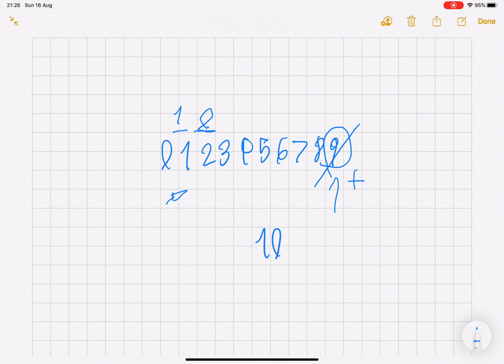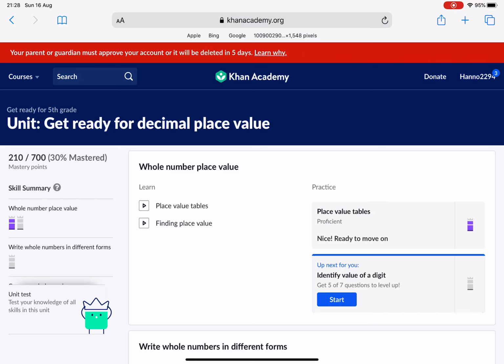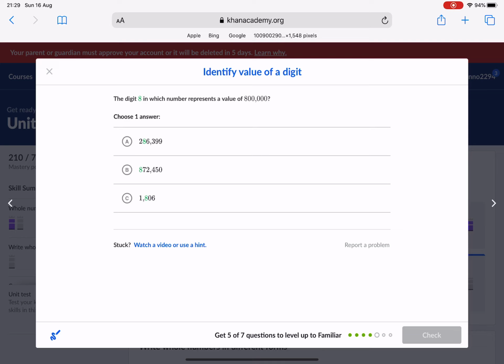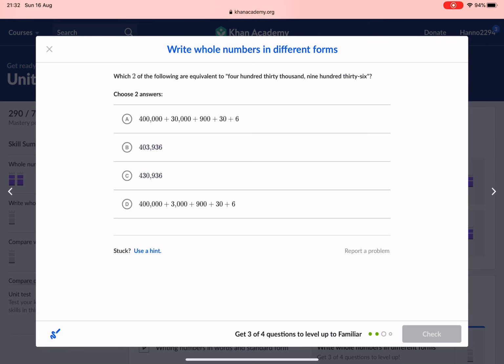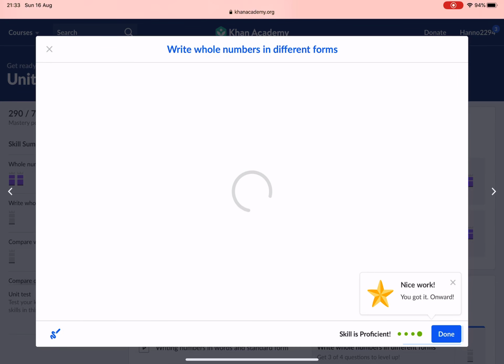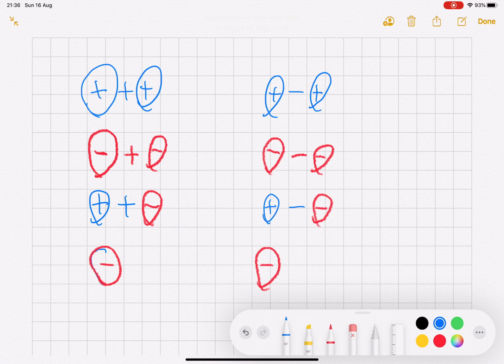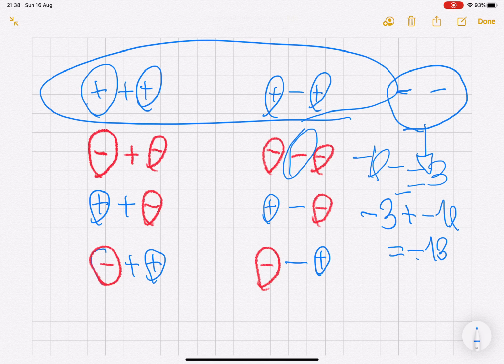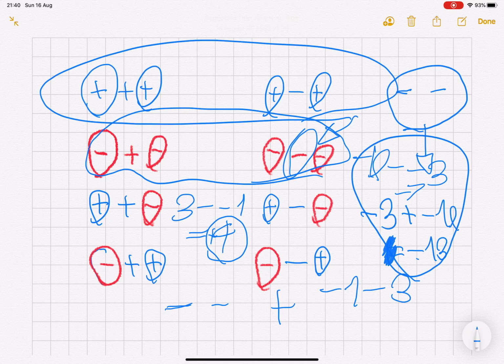Math-Numbers Values,Decimals,Negative Numbers